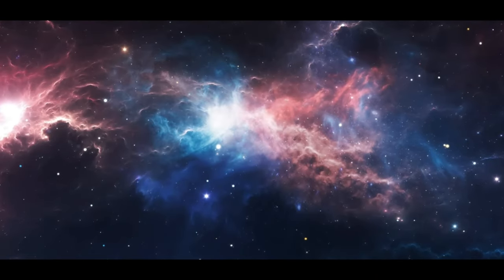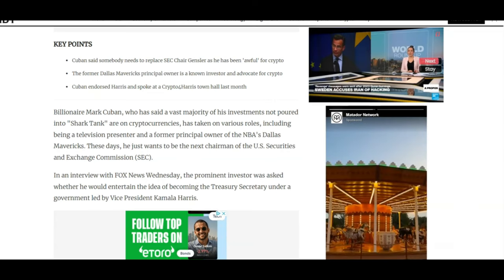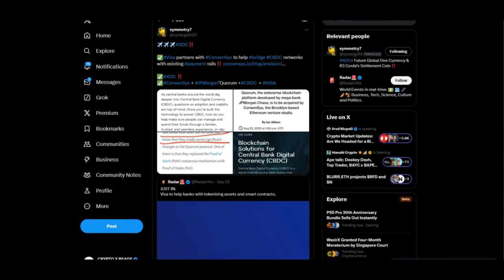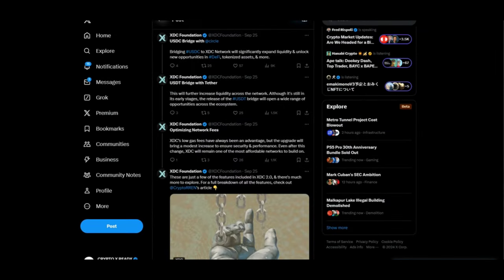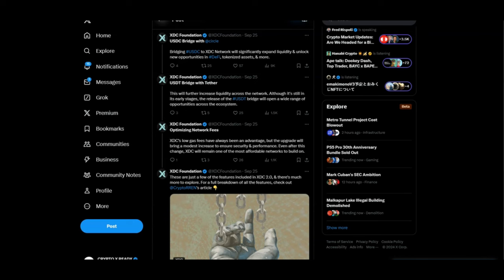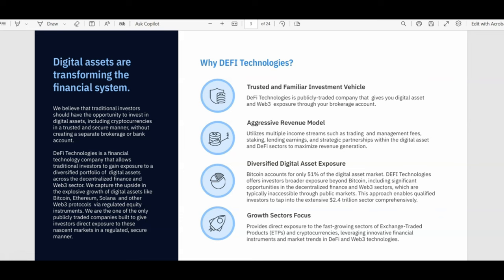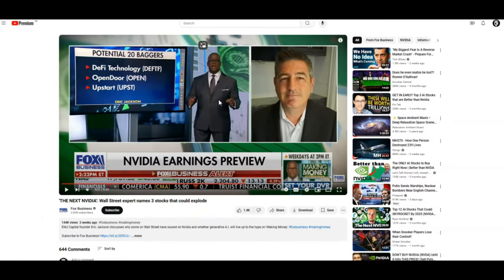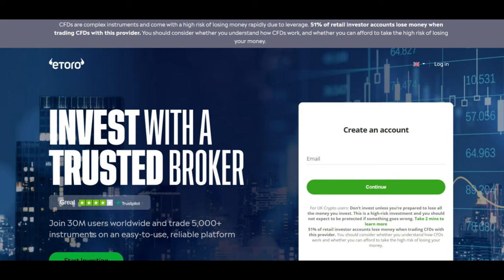🚨XDC: $USDC + $USDT LIQUIDITY & DEFI TECHNOLOGY!!!!🚨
🚨XDC: $USDT + $USDC LIQUIDITY & DEFI TECHNOLOGY!🚨

CBOE: DEFI | OTC: DEFTF

●▬▬▬▬🔥BTCC Exchange🔥 ▬▬▬▬●